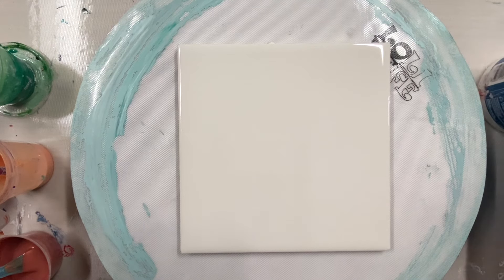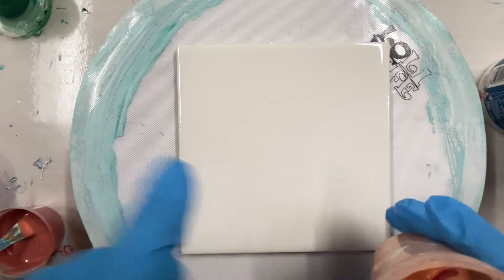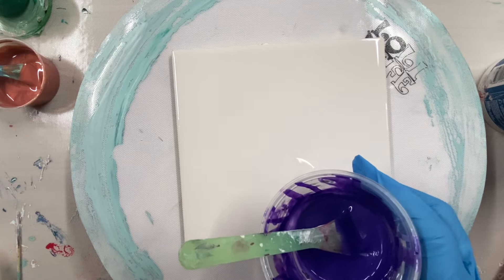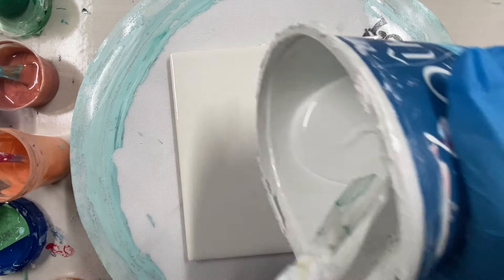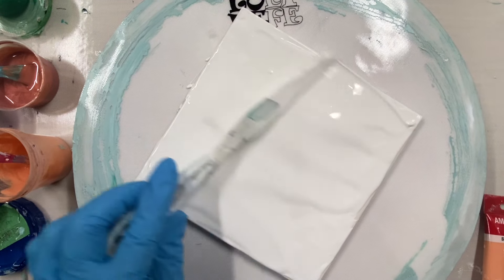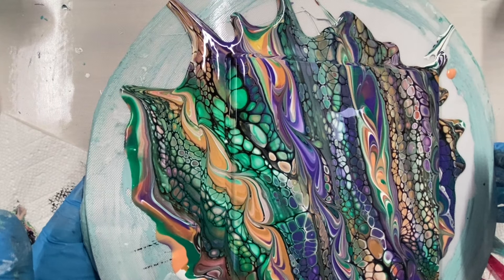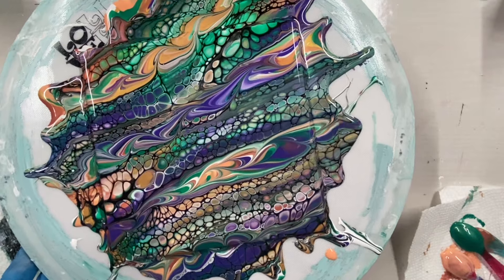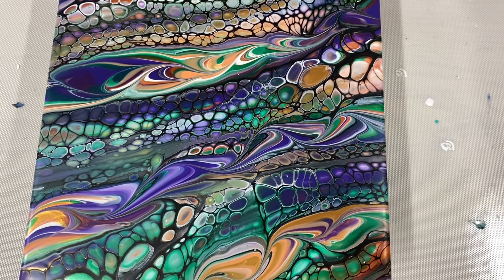1479 Drizzle and Swipe Technique, Acrylic Pouring Art, Fluid Art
Drizzle and Swipe Technique
Acrylic pour painting, Fluid Art

I have taken the Sheleeart Online Course.
It's very helpful if you want to learn the Bloom Technique.

My BLOOM & SWIPE Recipes are Below

I will Post a Video  Wednesday,  Friday and Sunday

PROVEN RECIPES for the BLOOM & SWIPE TECHNIQUE

 FOR BLOOM TECHNIQUE and SWIPE TECHNIQUE
My PILLOW; Glidden Premium eggshell,  white  house paint, white or black, I also use Glidden Essentials Eggshell, white.
For PIGMENTS, add a small amount of VARNISH to cup, then add your pigments to wet and mix,  then add the rest of PM.